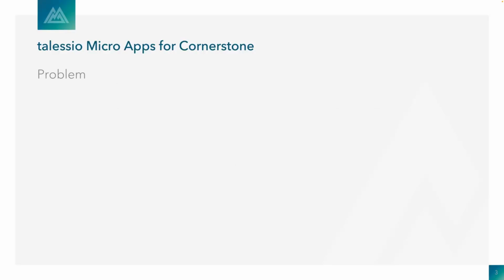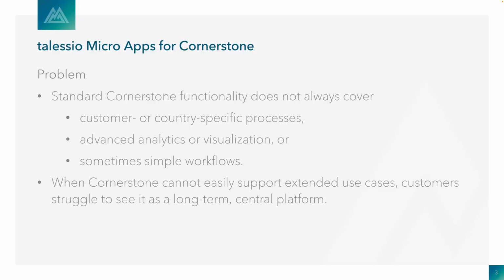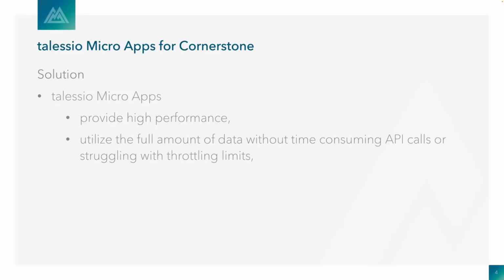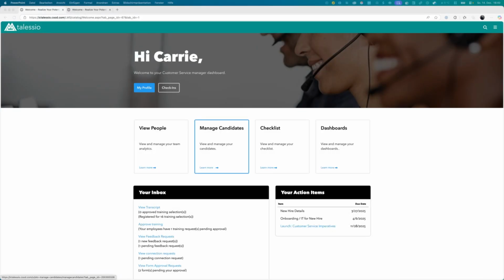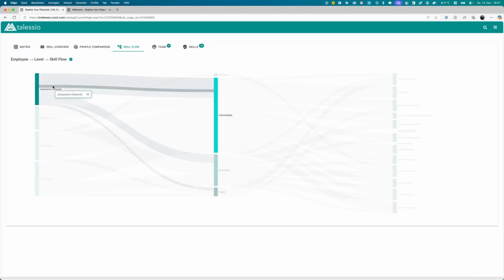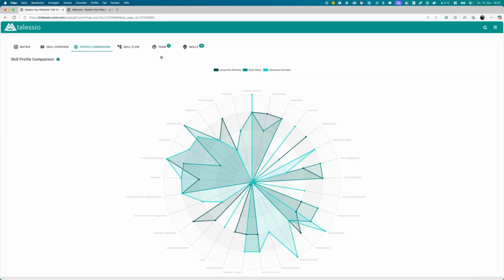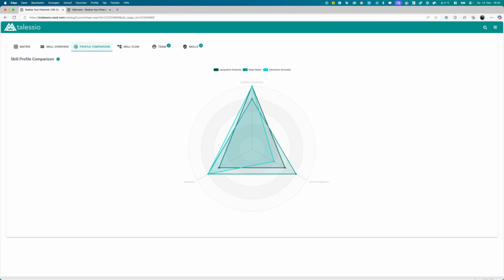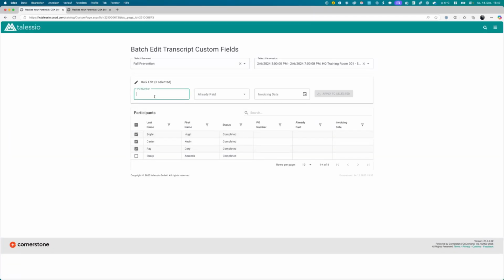talessio Micro Apps for Cornerstone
What if Cornerstone could do just a little more?

talessio Micro Apps are focused, plug-and-play extensions that enhance Cornerstone beyond its native capabilities — securely, seamlessly, and without added complexity.

They are designed to close functional gaps and unlock new use cases without modifying or compromising the core platform. All Micro Apps fully respect user context, roles, and security.

Full and performant access to Cornerstone data is enabled through talenttrends, our replicated Cornerstone database — available via the Cornerstone Marketplace.